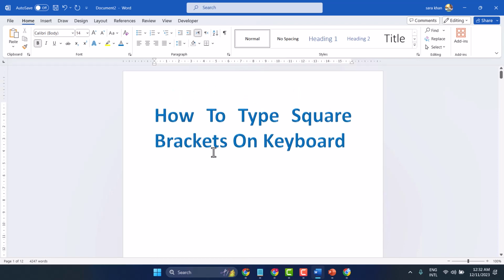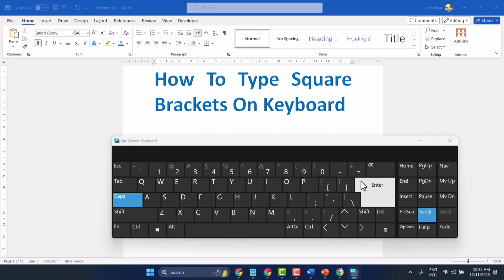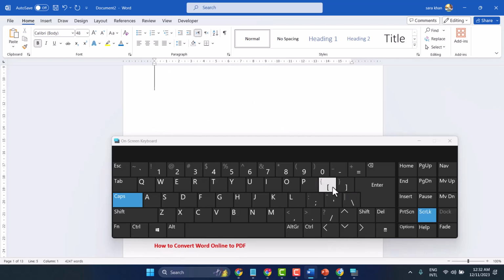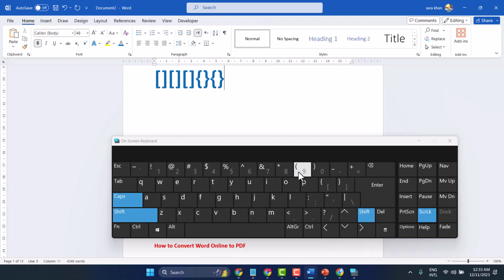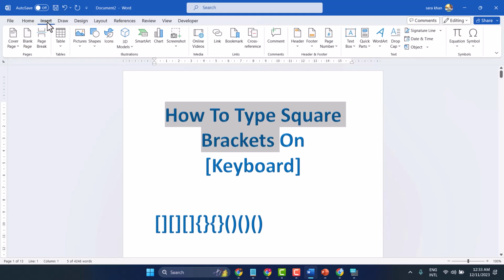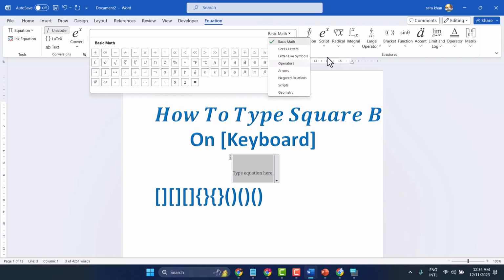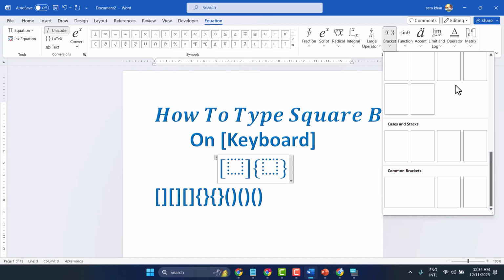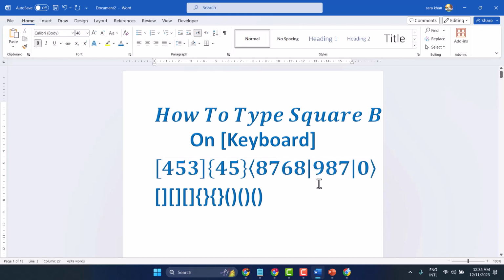How To Type Square Brackets With Your Keyboard | Shortcut keys for Square Brackets